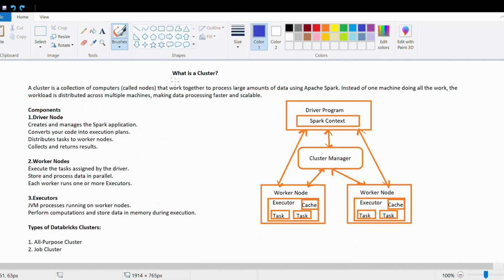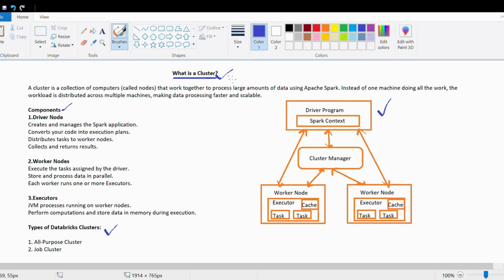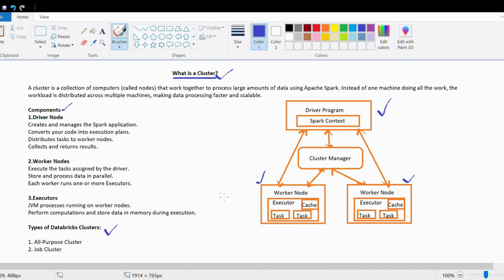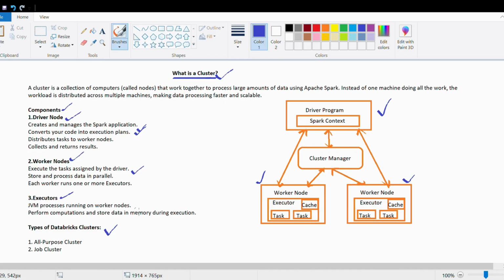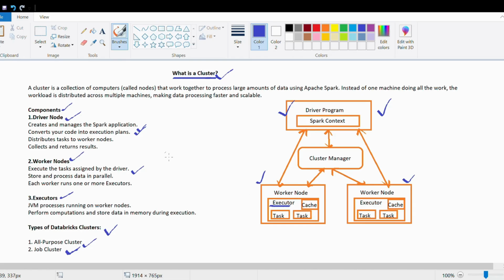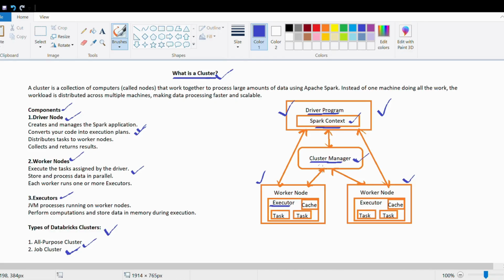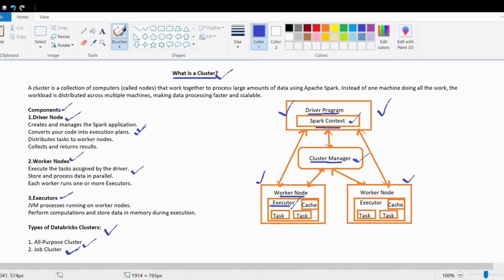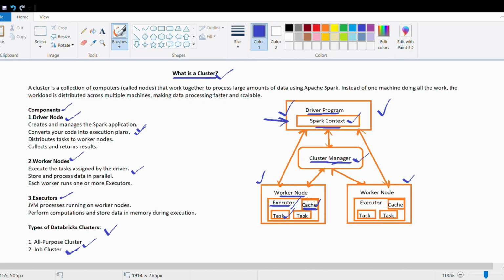Databricks Cluster Architecture Explained: Drivers, Workers & Executors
Welcome back to our "Learn Databricks in 30 Days" series! 🚀 Now that you know what Databricks is, it is time to look under the hood and understand exactly how it processes massive amounts of data so efficiently.

In this video, we break down the High-Level Databricks Architecture, keeping it simple and visually easy to understand. We explore how distributed compute actually works by looking at the core components that make up a Databricks Cluster. If you want to build scalable, reliable data pipelines with minimal infrastructure headaches, understanding these concepts is crucial.